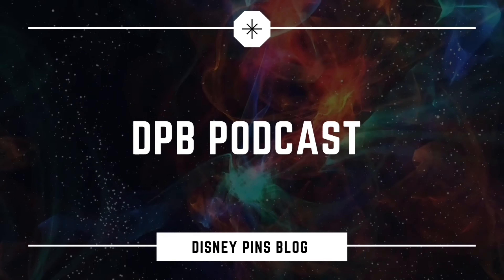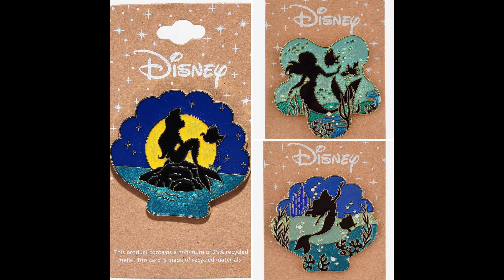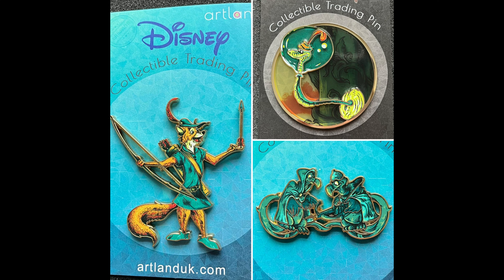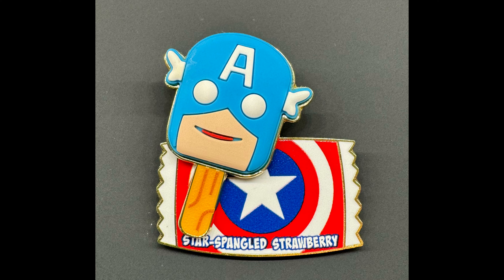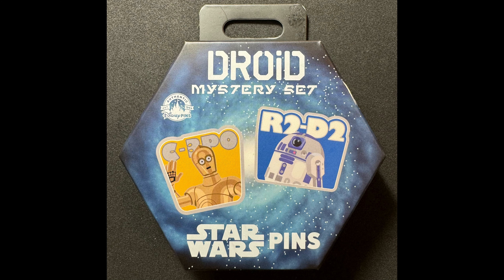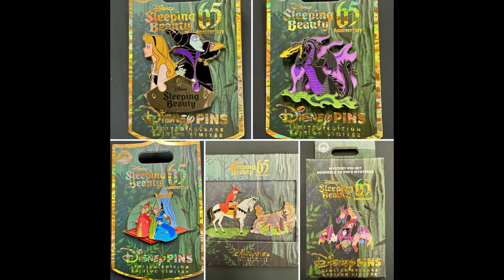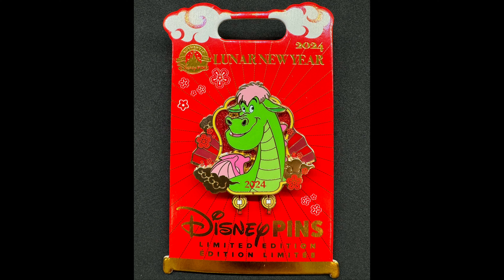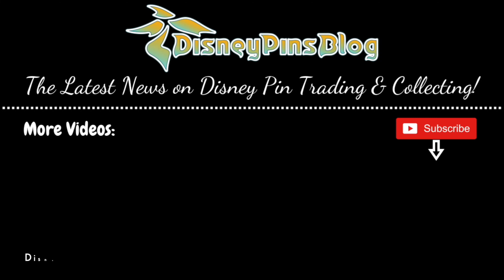DPB Podcast #309: Disney Pin News January 2024 Week 4!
Join Ryan for your January 2024 week 4 Disney pin news! Here are a few of the topics discussed:

-New Aristocats, Rapunzel & Mickey Mouse Pins at BoxLunch
-Hercules & Megara Pin at DPB Store
-Marvel Superpower Pops Pin Series at shopDisney
-Star Wars, Sleeping Beauty 65th Anniversary, Dumbo Disney Visa, Lunar New Year Pins and much more at Disney Parks!